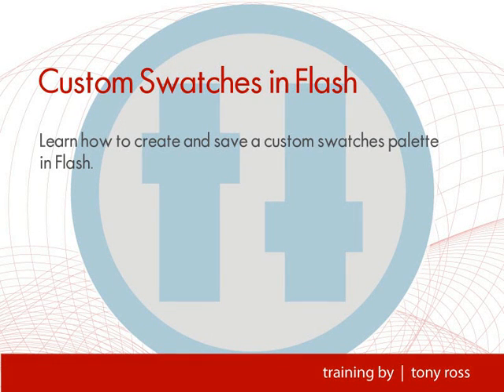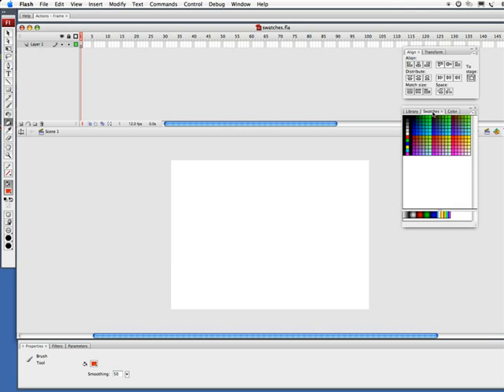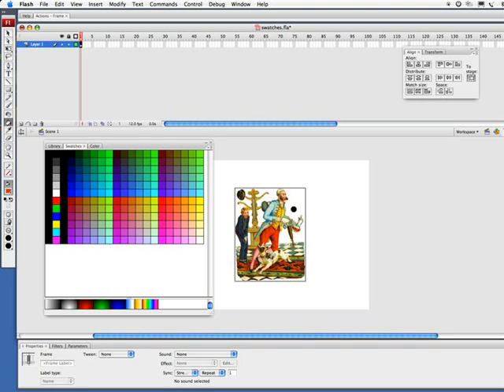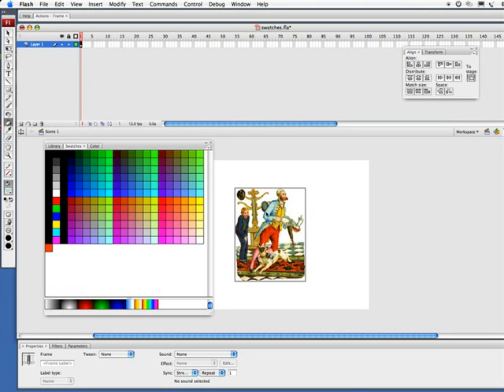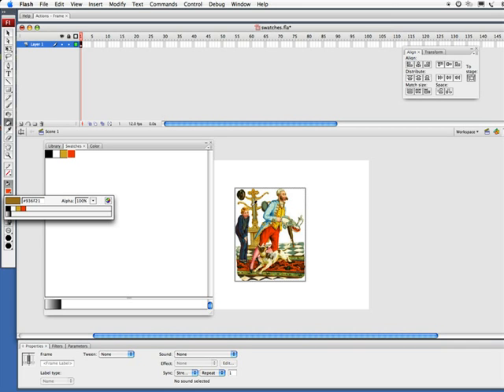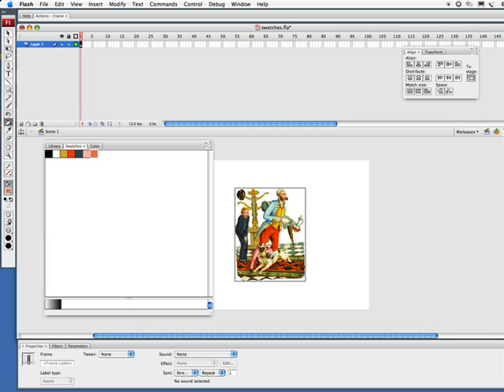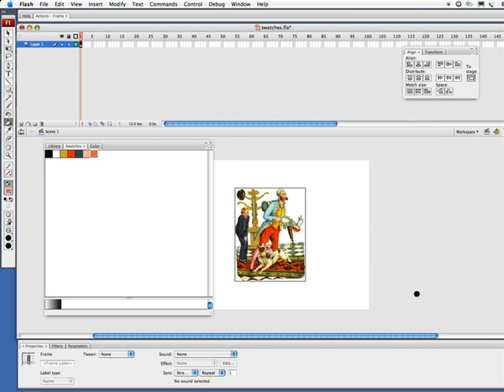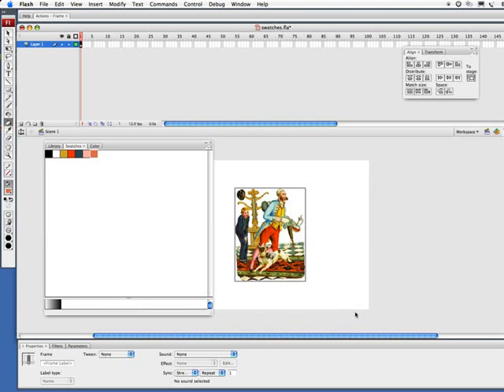Custom Swatches in Flash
In this video tutorial from CreativeCOW leader Tony Ross, learn how to create and save a custom swatches palette in Flash. Tools include the Eyedropper tool, the Paint Bucket tool, and the Swatches window.